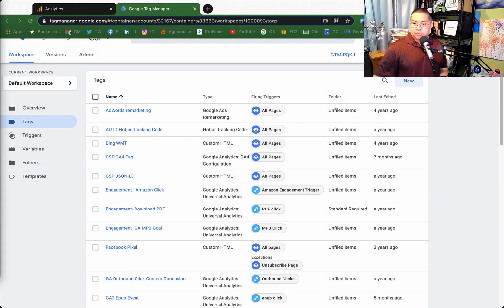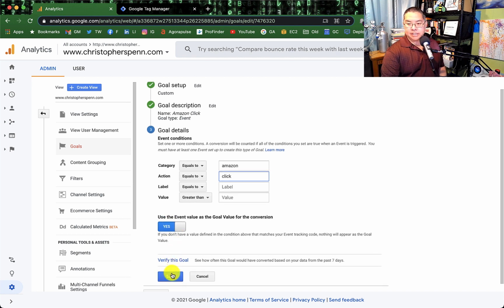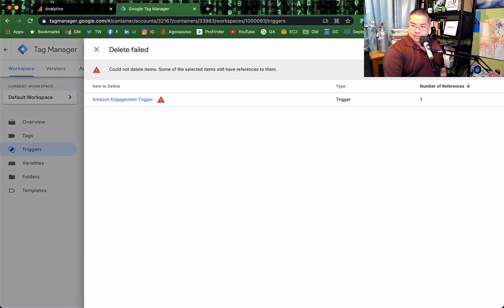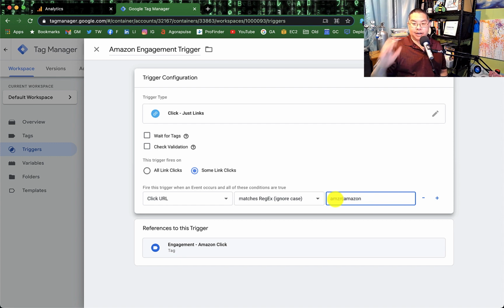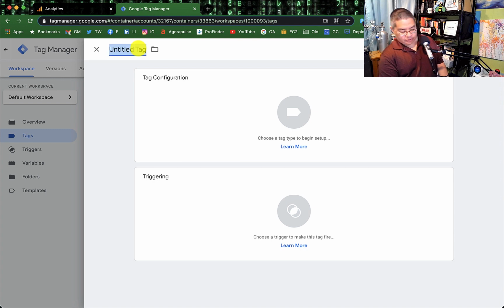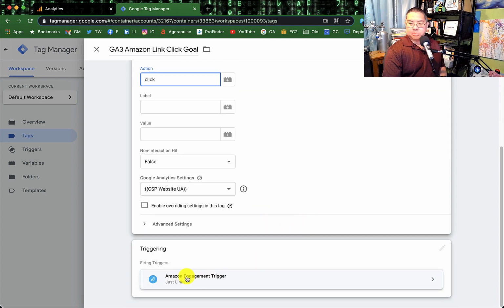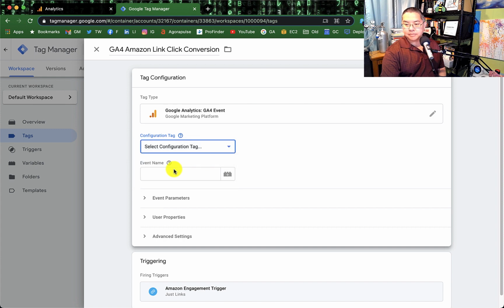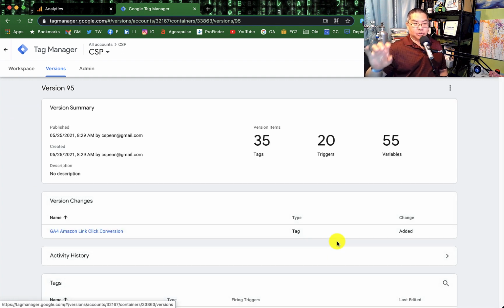How to Set Goals in Google Analytics 3 That Are Compatible with Google Analytics 4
In this video, you'll learn how to configure Google Analytics 3 goals using a method that makes your eventual migration to Google Analytics 4 easier. Watch to see the step by step process.